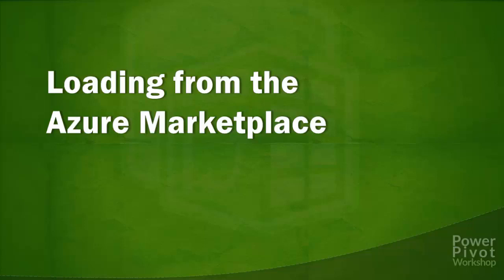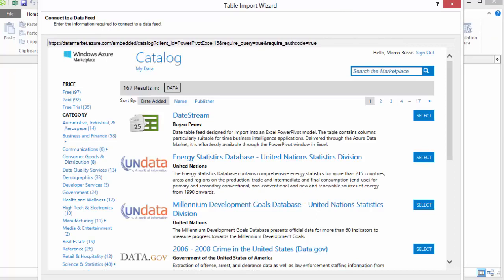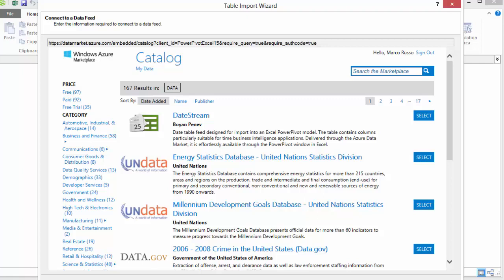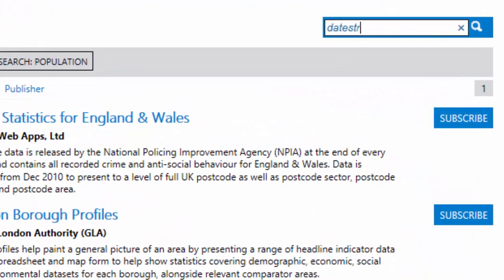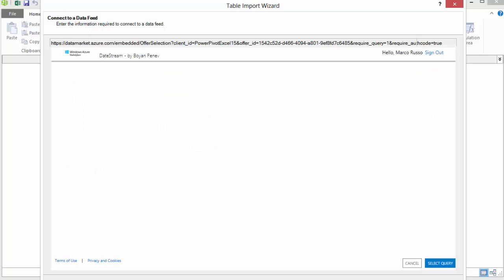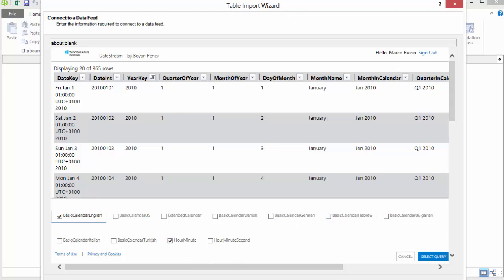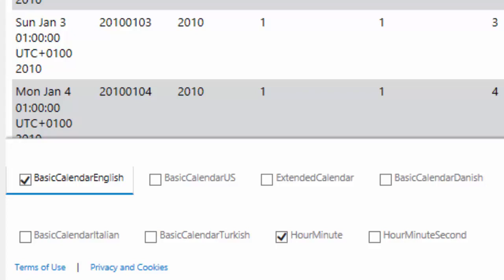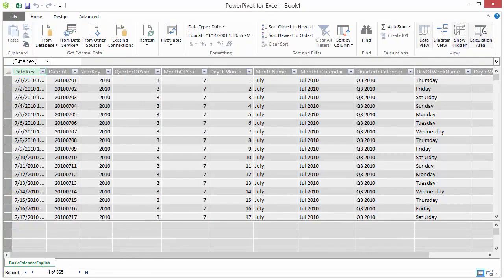Business Intelligence (Advance) - 23| मार्केटप्लेस से लोड हो रहा है | Loading from Azure Marketplace